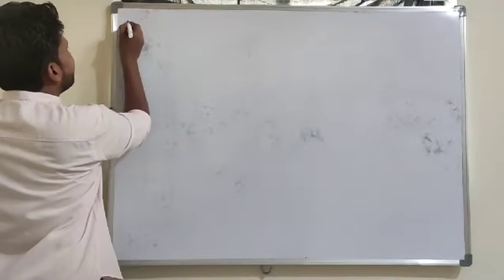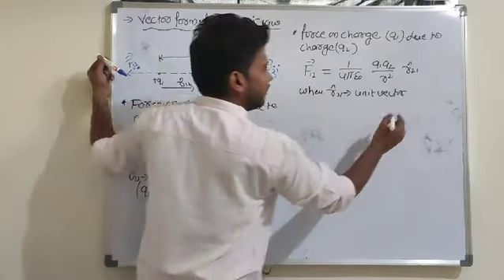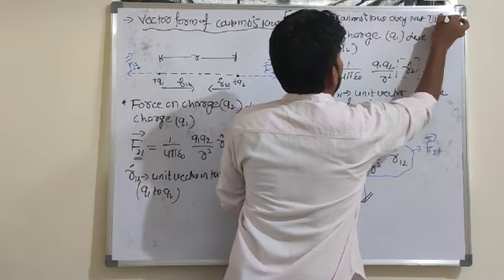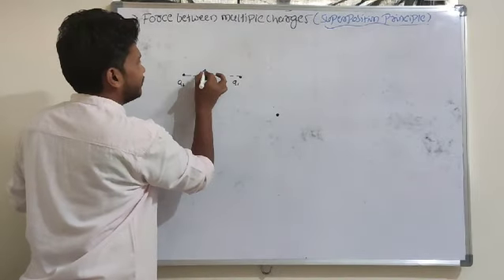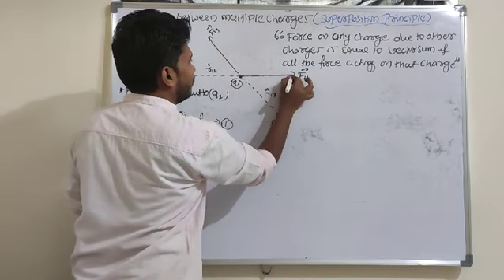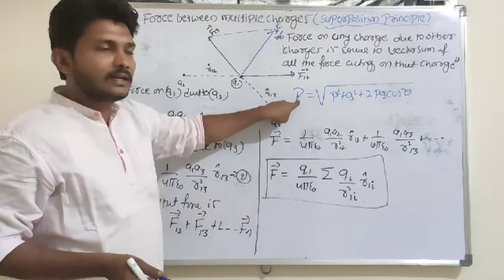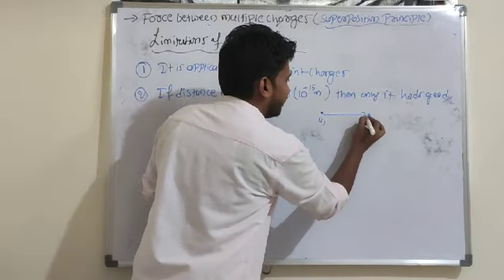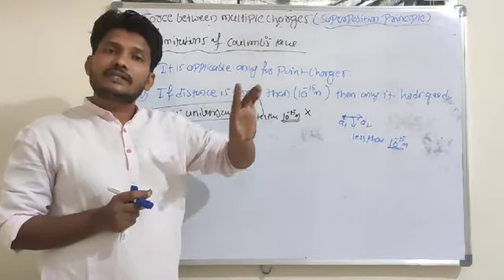Part.6Vector form of coulomb's law and force between multiple charges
Limitations of coulomb's law